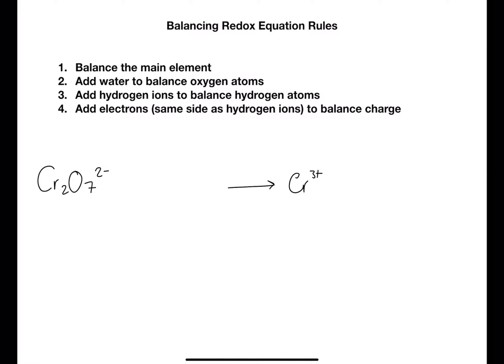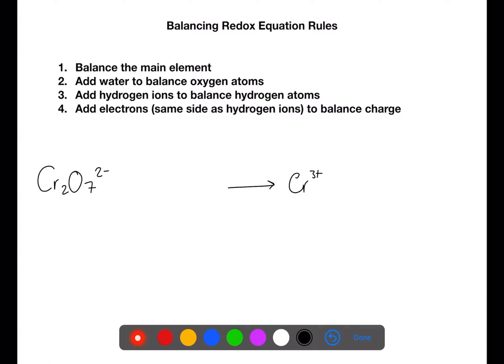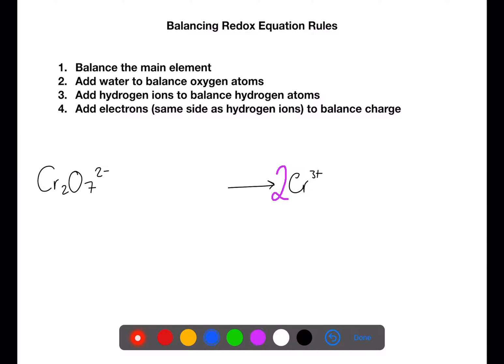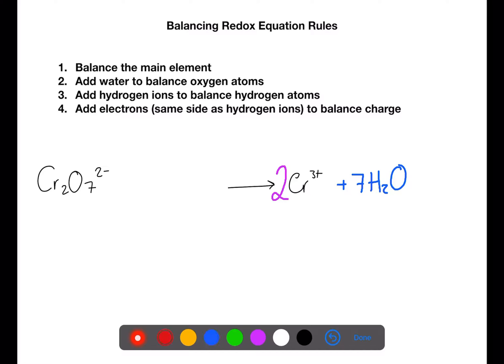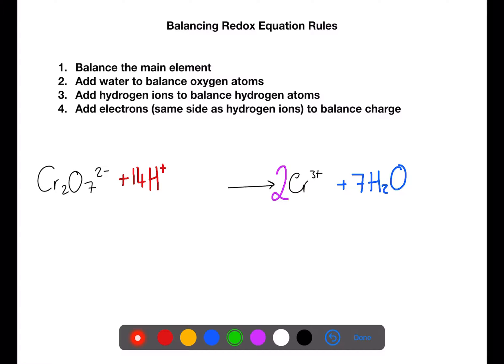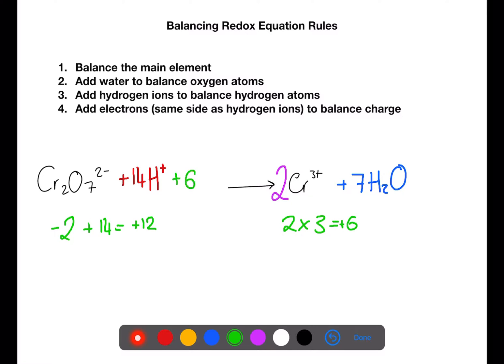Higher: Balancing Redox Equations Practice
This video is a practice video for practicing balancing redox equations at Higher.  This video recaps the steps required with a worked example then has practice examples with answers.

FOLLOW ME